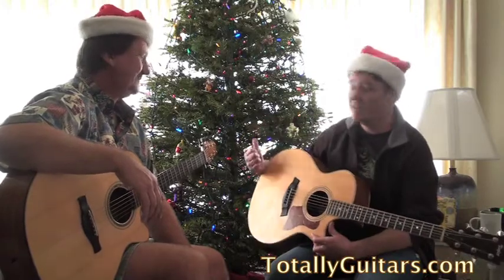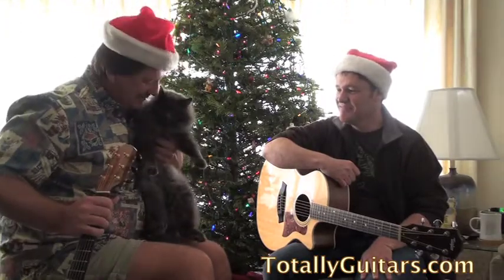Totally Guitars Weekly Wrap Up Part 1 Dec, 24 2010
Part 1
Join Matt and Neil for a special Holiday update of the weekly wrap up.